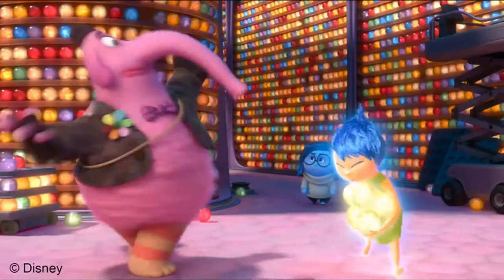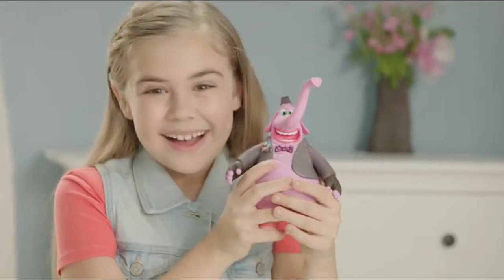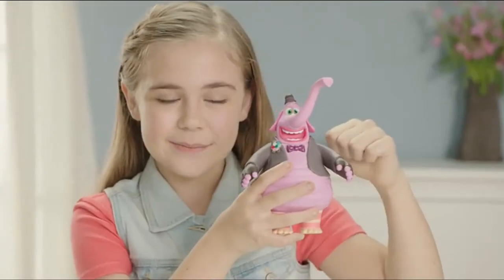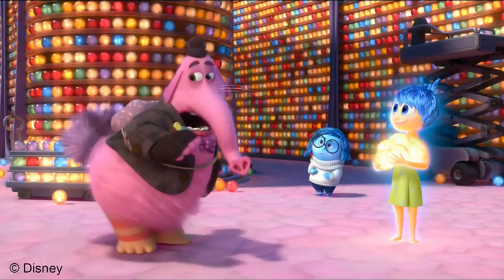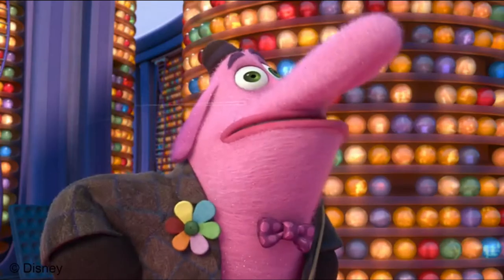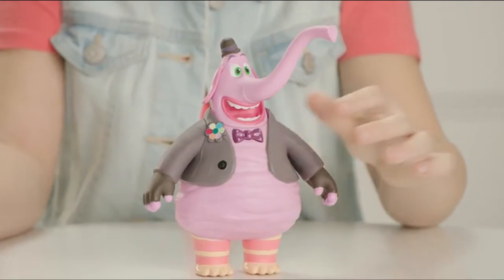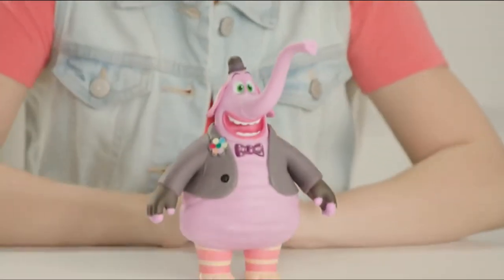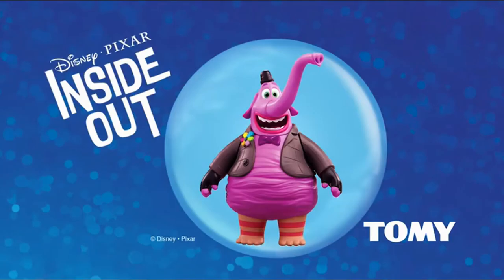Inside Out Musical Bing Bong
If you want to buy in Amazon United States please refer to use the

If you want to buy in Amazon United Kingdom please refer to use the

If you want to buy in Amazon Deutschland please refer to use the

When you press his bow tie, Bing Bong sings “The Bing Bong Song” and says one of four phrases, such as, “I’m part cat, part elephant, part dolphin.”
Pose Bing Bong in different ways!
You can also move Bing Bong’s trunk!
Bing Bong is approximately 7” tall
Ages 4 and up
Product description
Bing Bong is Riley's imaginary friend, who’s been out of work since Riley turned 4. He’s a fun-loving, exuberant cat/elephant/dolphin made out of cotton candy wrapped around a nougat-y center. Though Riley hasn’t conjured up Bing bong in years, he isn’t giving up. His goal is to "get back in with Riley," so they can continue their imaginary games, like taking his song powered rocket to the moon. Musical Bing Bong is a poseable figure. When you press his bow tie, Bing Bong sings "The Bing Bong Song" and says one of four phrases such as "I'm part cat, part elephant, part dolphin."